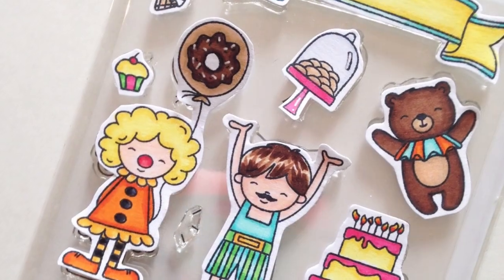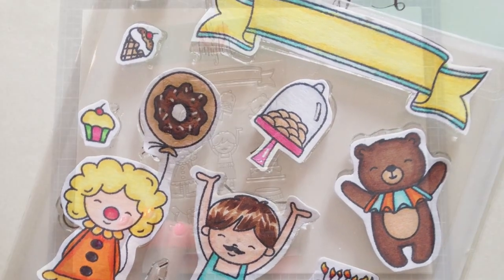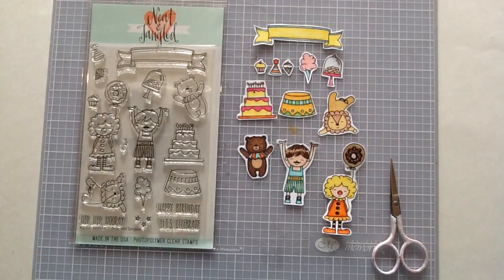Not2Shabby Lets Colour!!!! Big Top Birthday Neat&Tangled Copic Colouring Share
Fun little series where I colour my favorite stamp set images.
Today I'm sharing the Neat&Tangled "Big Top Birthday" set which can be purchased from Not2Shabby!!!
If you have a request for a stamp set you'd like to see coloured pls let me know!

Etsy Shop